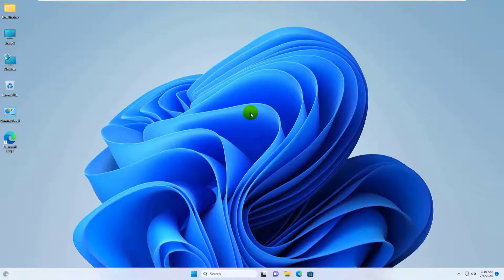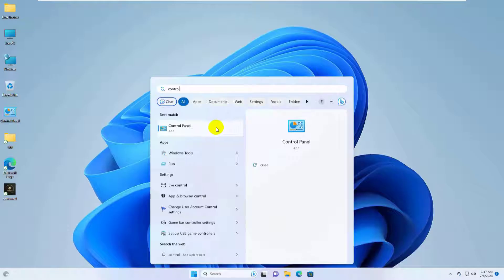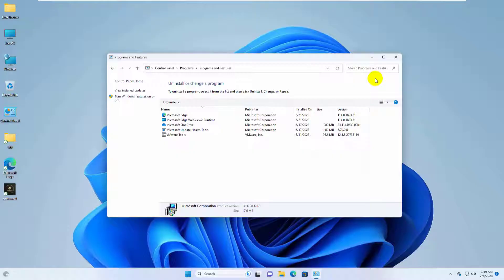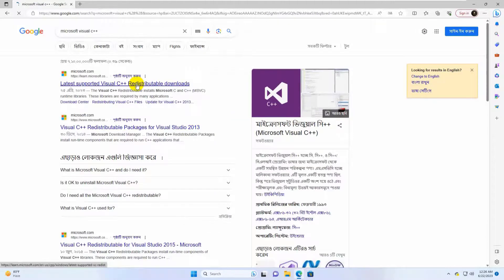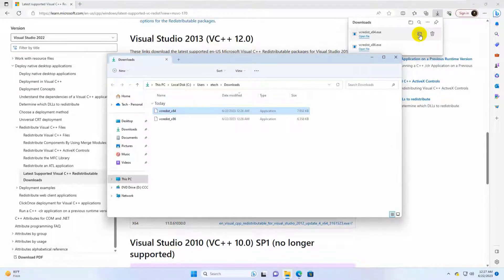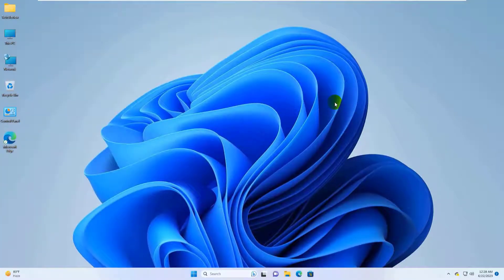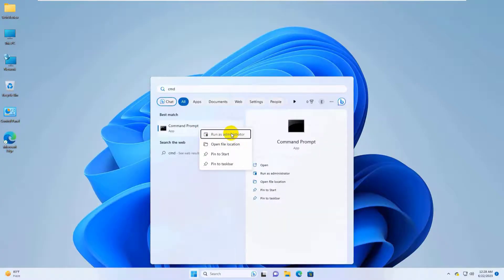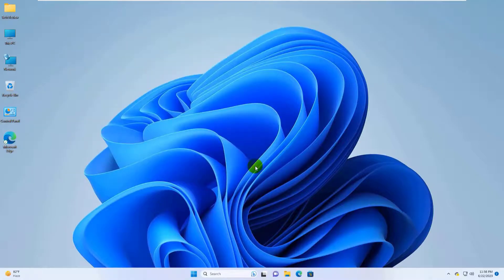How To Fix Side By Side Configuration Is Incorrect On Windows 11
Windows is a complex operating system that relies on thousands of processes to keep it running smoothly. If even one of these processes becomes faulty, users may face various issues, such as bugs, crashes, and other malfunctions. Some people report that they get this error message when they try to open different apps:

The application has failed to start because its side-by-side configuration is incorrect. Please see the application event log or use the command-line sxstrace.exe tool for more detail.

The error is not associated with a particular program, since the interviewees declare having encountered it with different applications. One of the main causes of the error “The application has not started because its side-by-side configuration is incorrect” is the presence of corrupt system files. The problem could also be caused by a conflict between the C++ runtime libraries and the application. Because of this, the application is unable to load the required Microsoft Visual C++ files.

Side-by-side (SxS) configuration is the ability of Windows to run multiple versions of the same shared libraries or runtime components at the same time, on the same system. The error message indicates that the application is looking for a specific version of a runtime library, but either cannot find it or is not configured correctly.

In order to avoid a lengthy troubleshooting process, we recommend using a maintenance tool such as Fortect. This powerful software is capable of fixing various system errors, BSODs, corrupted files, and registry issues. It can also clean your machine of cookies and cache which are often the cause of many malfunctions

side-by-side configuration is incorrect windows 10. side-by-side configuration is incorrect Windows 7, side-by-side configuration is incorrect Chrome. how do I fix the application that failed to start because its side-by-side configuration is incorrect, side-by-side configuration is incorrect chrome windows 10, the application has failed to start side-by-side configuration is incorrect, side by side configuration is incorrect MSI afterburner, league of legends side-by-side configuration is incorrect,

Code:
sfc /scannow

Tech Review